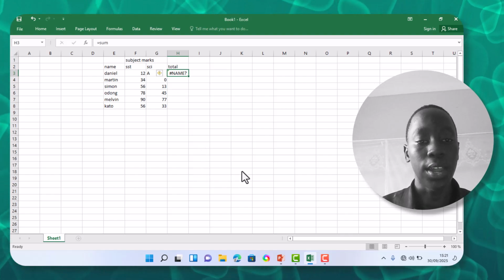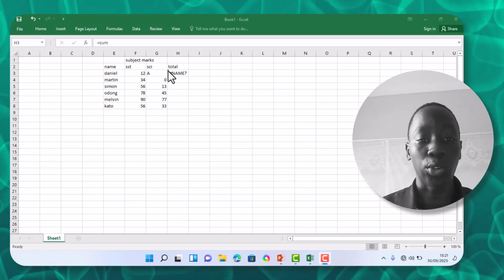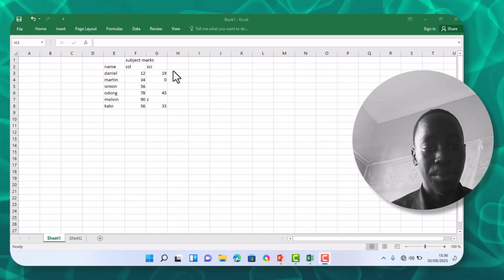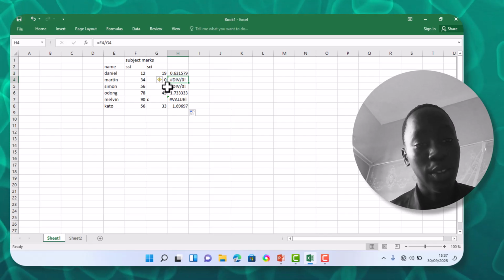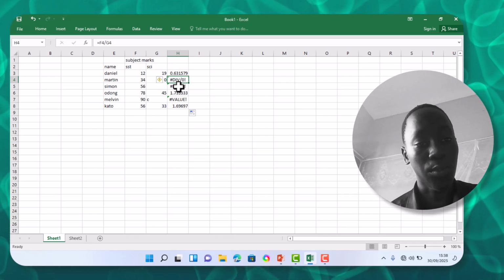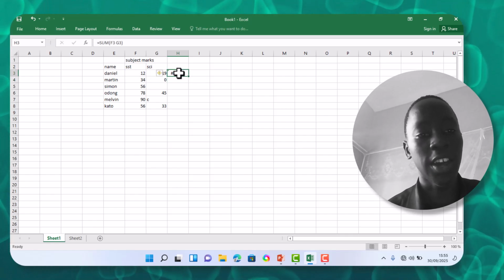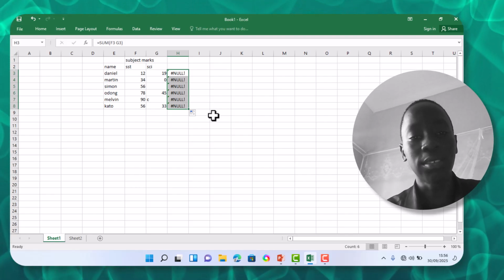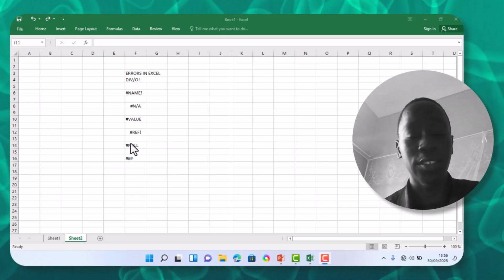Mailmerge Mastered Version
learn how to use excel to mail marge in simple steps